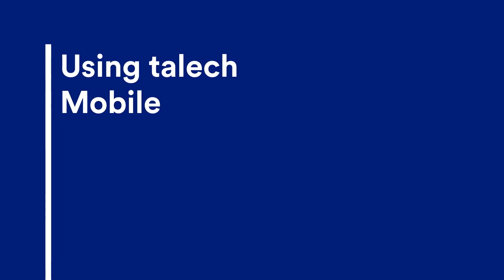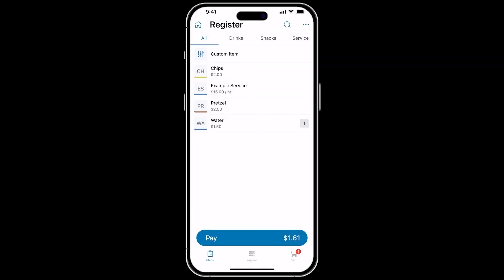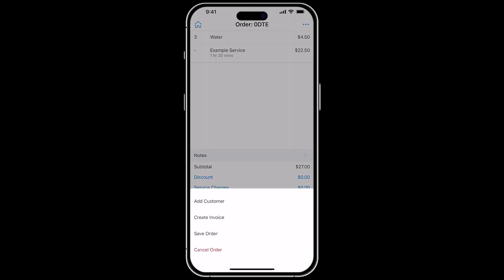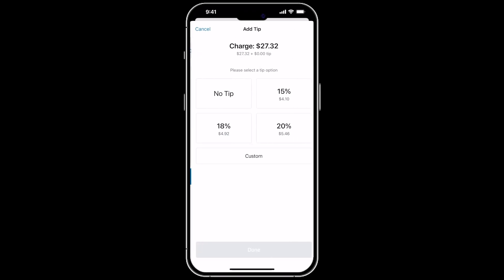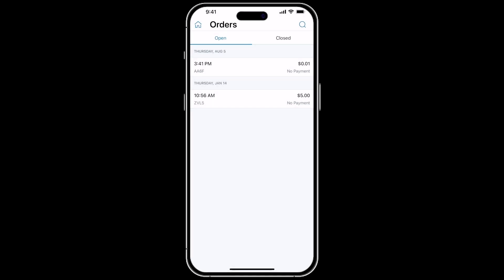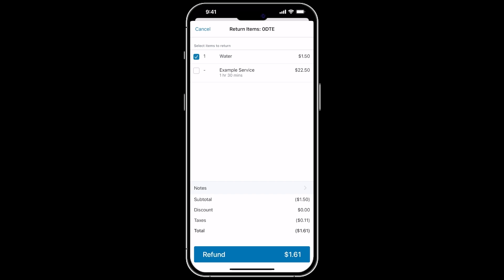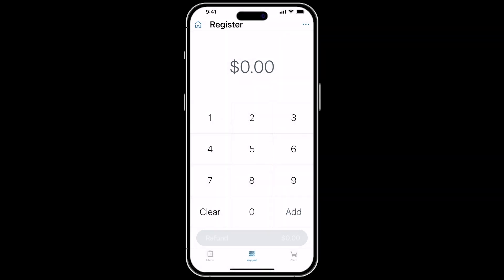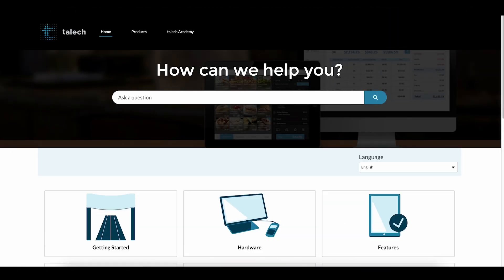How to use talech Mobile | Elavon, Inc.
Get started with talech Mobile for your payments needs.